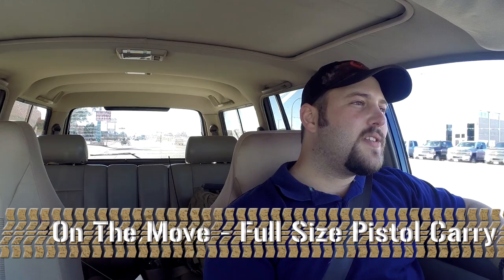Full Size Pistol Carry - On The Move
As the concealed carry market pushes towards smaller and smaller handguns, is it still feasible or reasonable to carry a full sized gun?

New On The Move every Monday, Wednesday, and Friday!